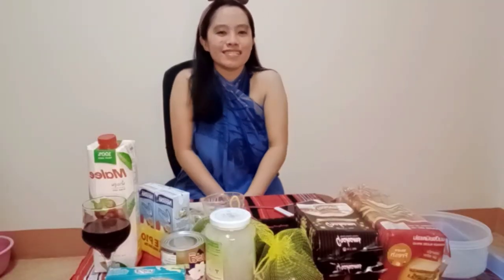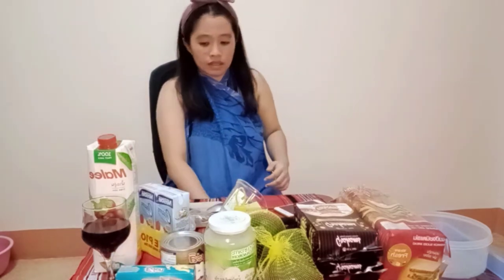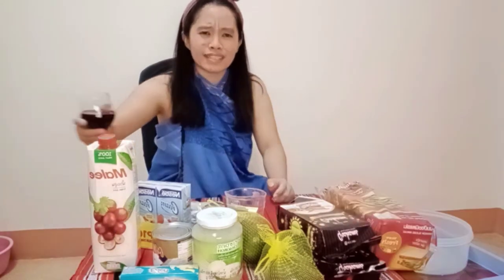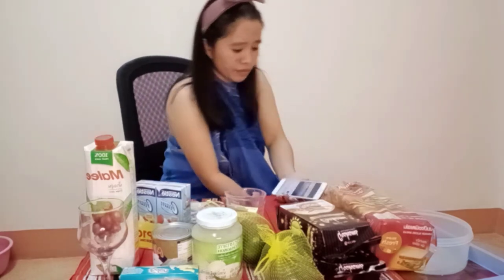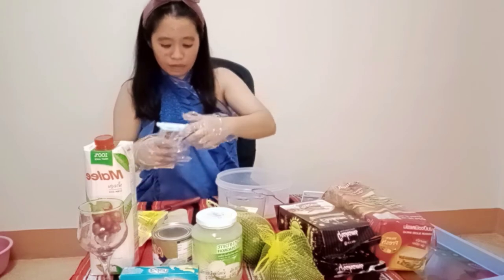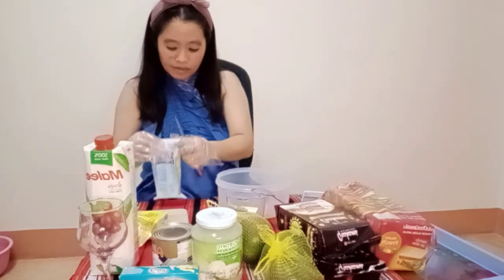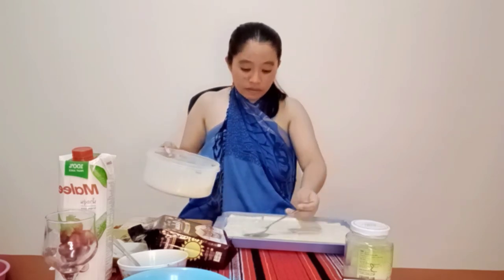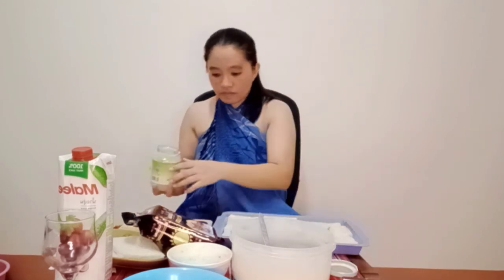Graham Cake with Twist | The Igorot Style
In this video I'll be making my own version of graham cake. Let's watch if what are different ingredients that was used.